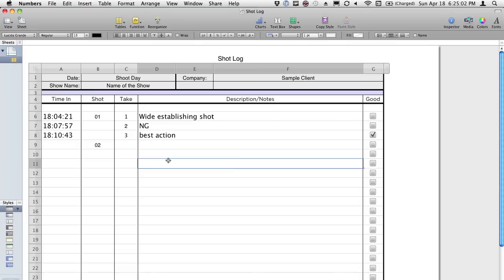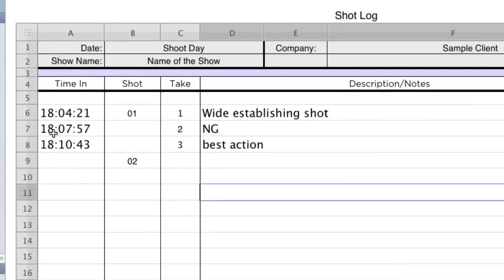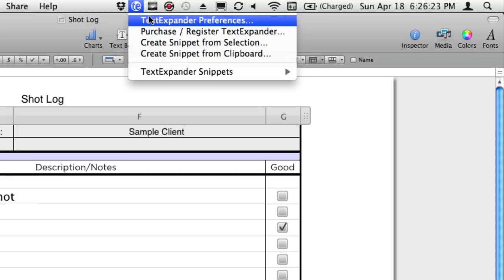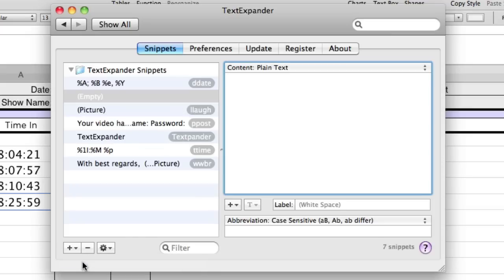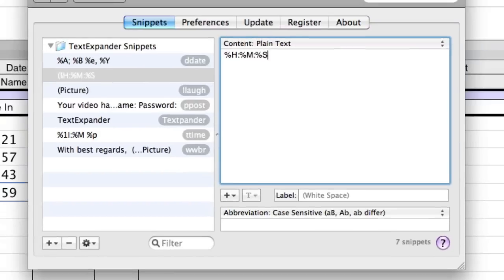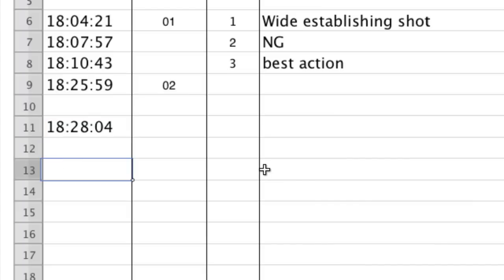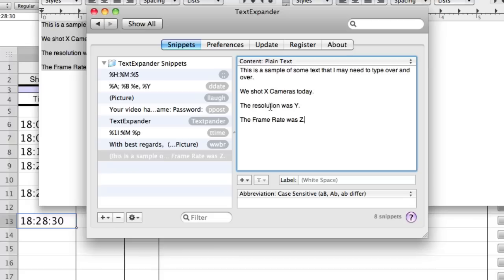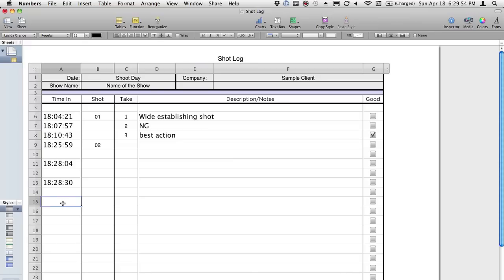100418 TextExpander For Logging Timecode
This is a trick I use to stamp down the timecode by using TextExpander. Now that the Canon 5DMK2 and Canon 7D and the Canon EOS plug in can create timecode this technique allows you to Log your shots quickly and accurately while you are shooting.